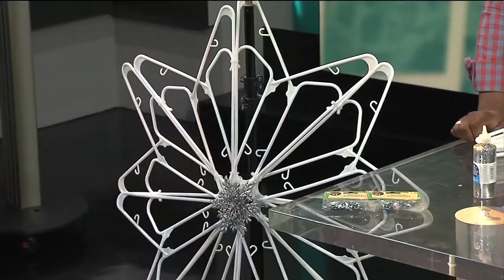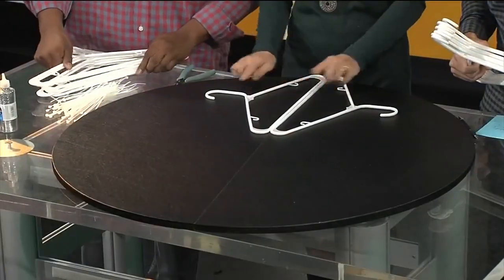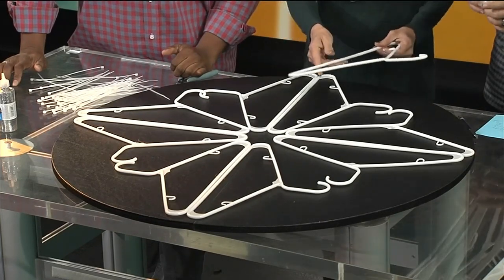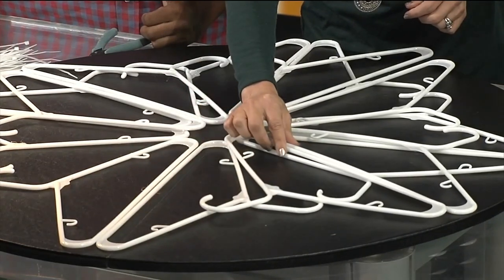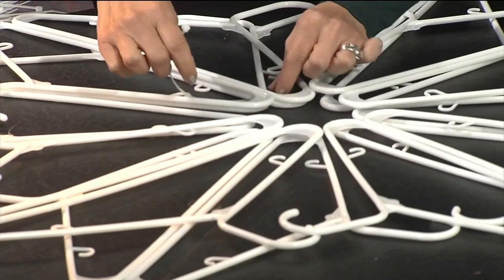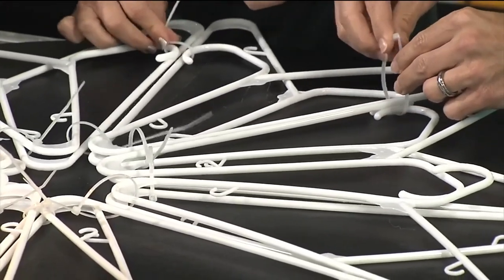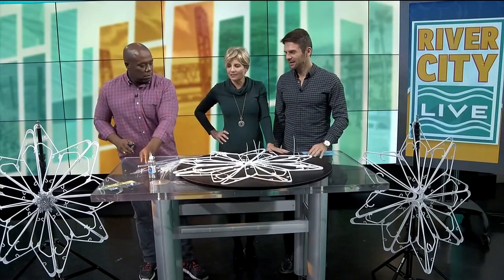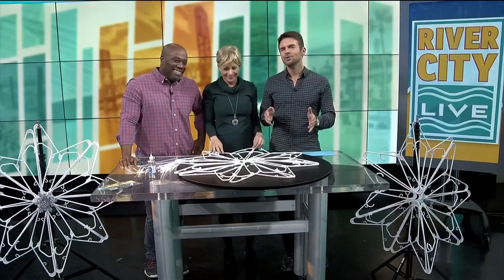DIY plastic hanger snowflakes | River City Live